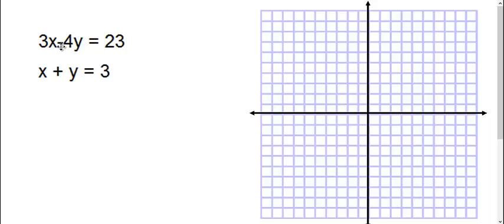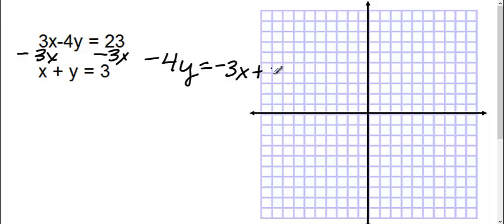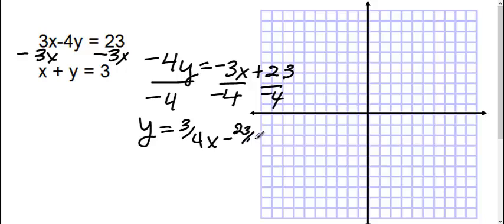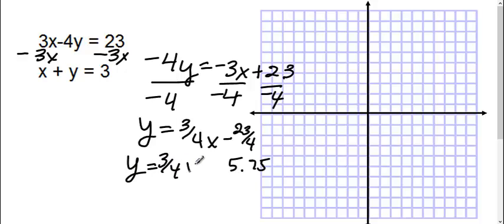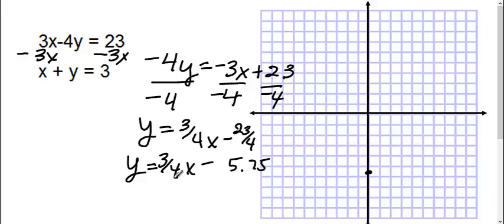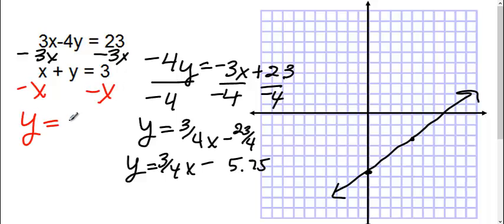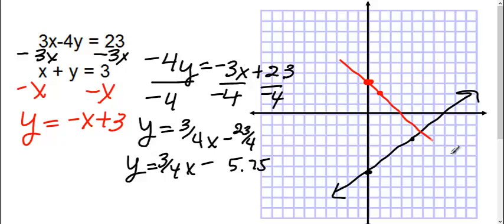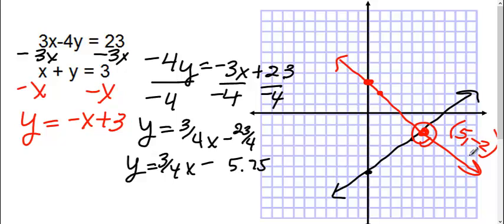Solving Systems of Linear Equations- Graphing